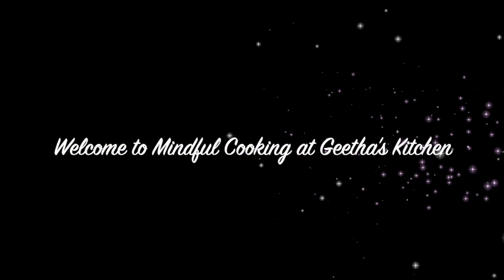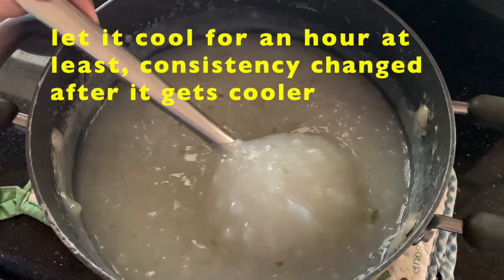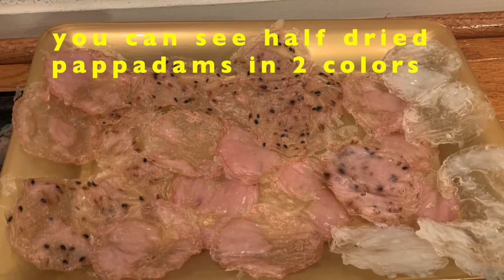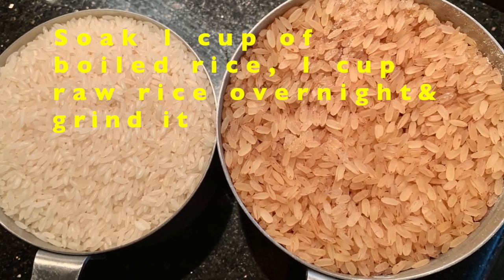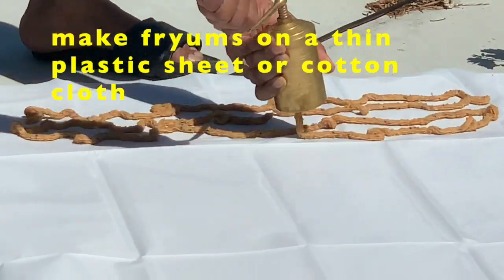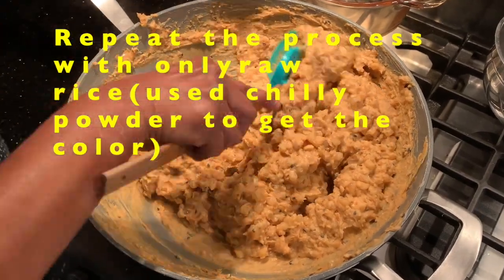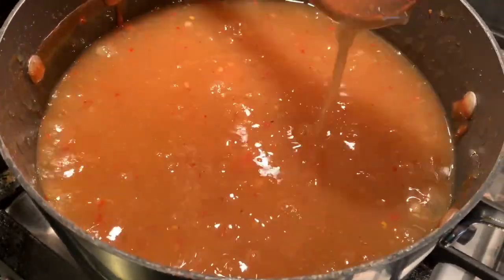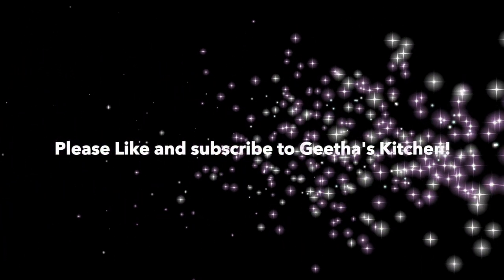Sabudana Pappadams & Rice Fritters| Sago Fryums & Rice Kondattom|Sabakki Sandige| Javarisi Vadam|124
This video is about how to make Sabudana Pappadams /Sago Fryums and Rice Fryums/Arikondattom. Sabudana fryums are also known as Sabakki Sandige or Javarisi Vadam. Rice Fryums are also known as Rice Vadams or Rice Fritters or Ari Kondattom or Rice Vattal. Please watch the videos and leave comments for me. Your feedbacks are very valuable to me.
Researchers suggest that when we associate food with happy memories the effects are profound, increasing the flavor of the food we eat as well as how it makes us feel. The process of making Sabudana Fryums & Rice Fryums is one of those experiences where I was instantly transported to my childhood home in India — I could feel the presence of my mom and dad pampering my brother & I, I could see our neighbors coming over to share stories and laughter over delicious snacks & hot chai, I could smell the beautiful flavors coming from the kitchen. The situation ― where you were, who you were with, what the occasion was ― adds the most power to our nostalgic taste memories!
Sabudana is a processed plant starch made from cassava/Tapioca root.
Sabudana is derived from the extracts of the plant roots and has many health benefits. ... It contains a good amount of dietary fibre that also helps to rebalance the healthy gut bacteria. It keeps your blood pressure low and controlled- it contains a decent amount of potassium that helps to keep your BP in check.It is gluten-free and non-allergic- Anybody and everybody can have sabudana as it does not cause any allergy.It helps to prevent digestion issues, relieves gas, bloating and constipation. It contains a good amount of dietary fibre that also helps to rebalance the healthy gut bacteria.
It strengthens bones- Sabudana is high in calcium, magnesium and iron which helps to make your bones strong and improve their density too. This miracle food helps in lowering the risk of arthritis and osteoporosis.
This summer with the beaming sunlight in California and the entire family being indoors due to Quarantine, we decided to make our own Fryums from scratch.